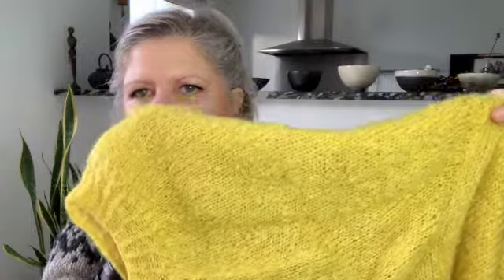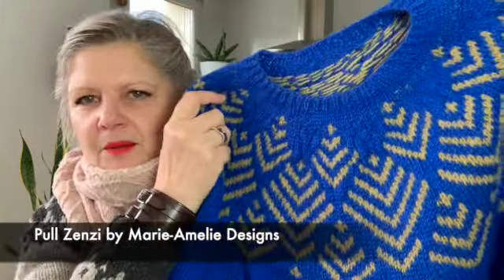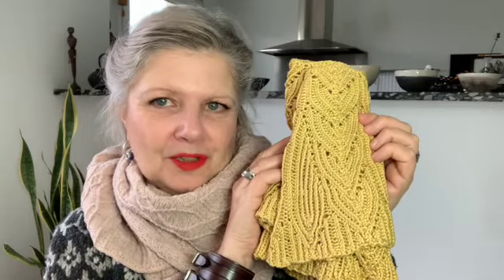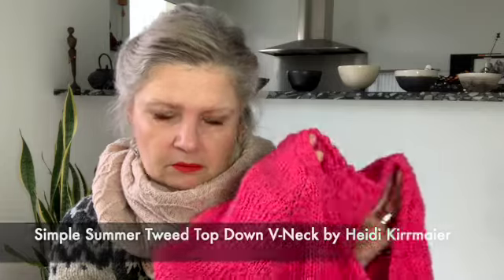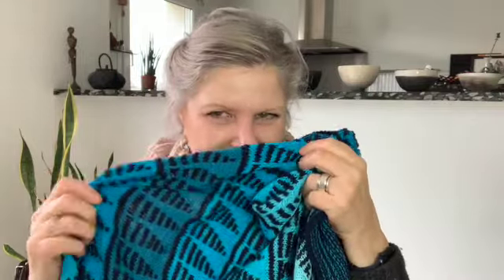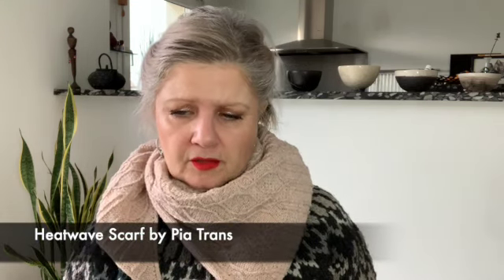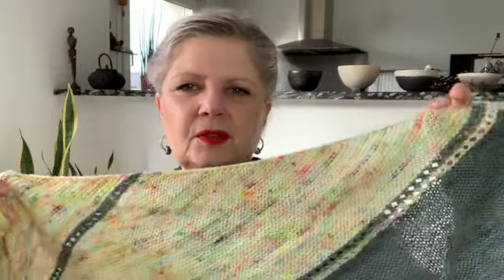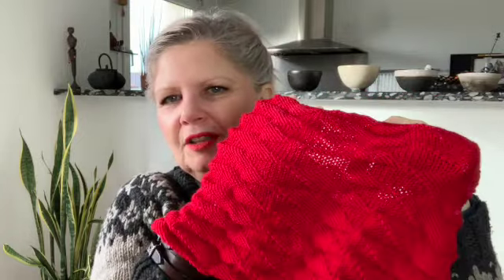2022 - A Year In Knitting ⎮ Knitting Adventures #36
This is my channel about my knitting journey !
English is not my first language, so please excuse my hesitations and mistakes, thank you  🙏
Please tell me what is making you happy right now 😺
I bought myself everything mentioned.
All images belong to their creators (I got them from either their website, Ravelry or Instagram).
Recording and editing with MacOS hardware and software. Want to know more about Luminar ? Come to the Coffee Breaks
Music is from my son Paulin who made it for me and does not want formal credits :)

Please consider donating to the Red Cross or to Unicef concerning the situation in Ukraine

Companion blog posts / show notes : Please have a look at my Finished Objects category

Half and Half Triangles Wrap - From Europe to USA and Back by Purl Soho